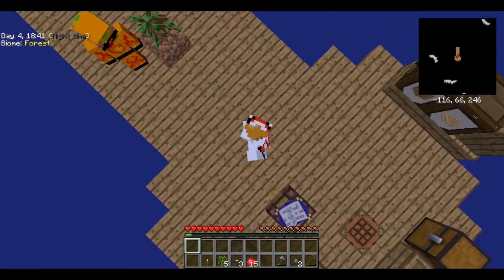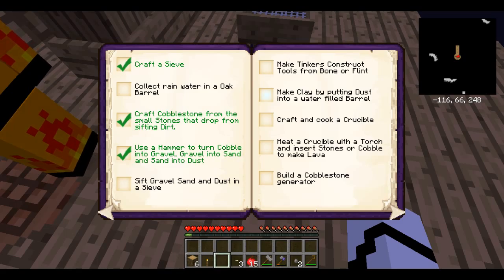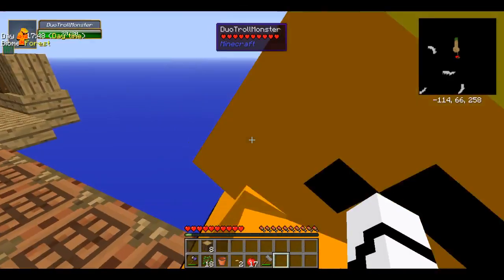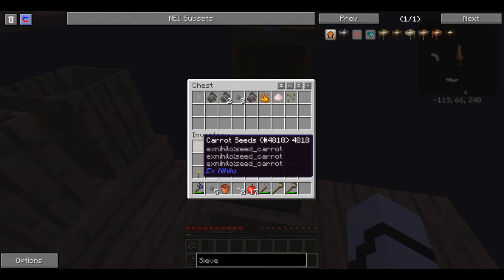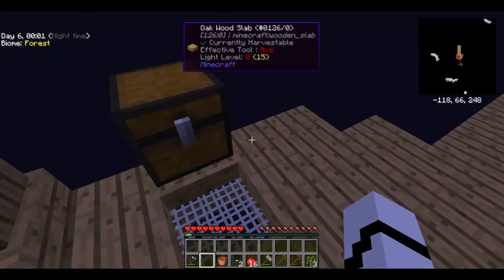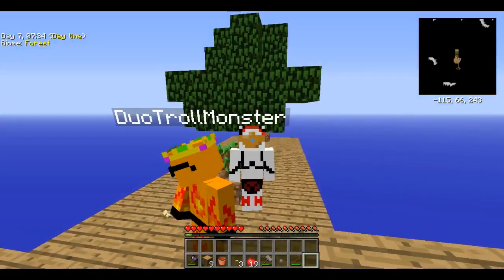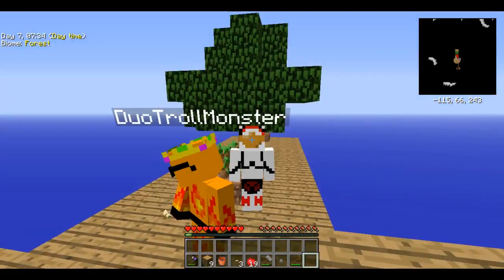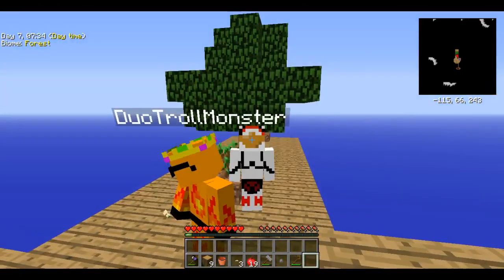"My Brother?!" -Minecraft Modded Skyblock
Heyo! Hope you enjoy this video with my brother!